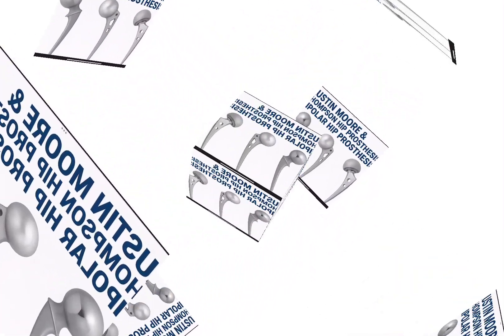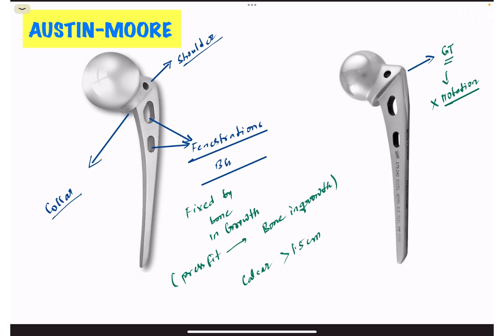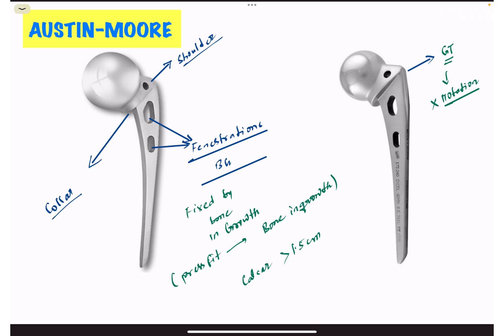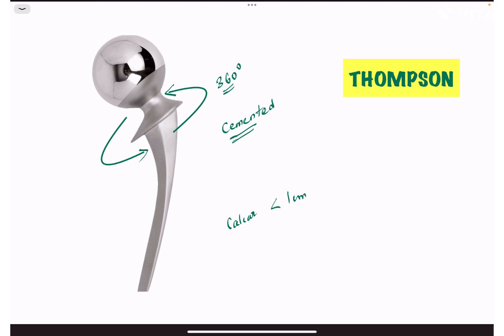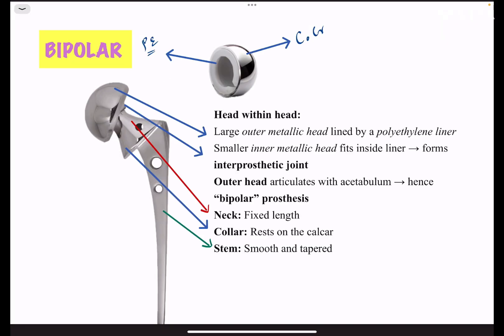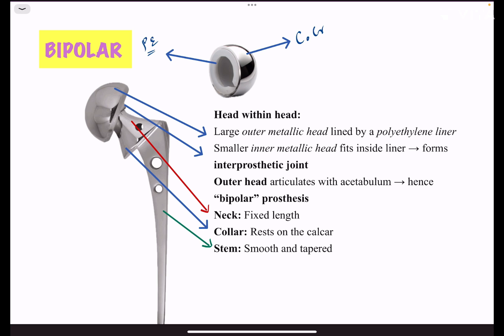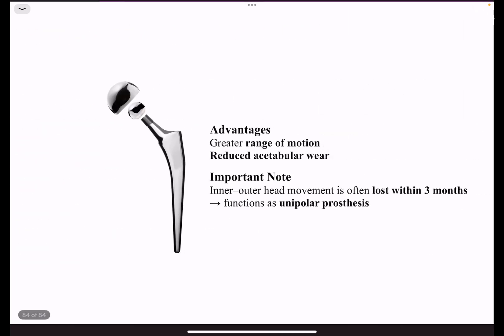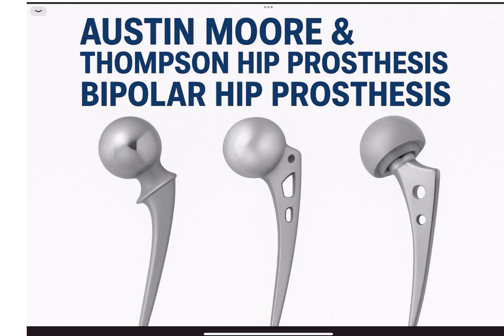Austin Moore vs Thompson vs Bipolar Hip Prosthesis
Learn everything about Hip Hemiarthroplasty Prostheses — the Austin Moore, Thompson, and Bipolar Hip — in this concise orthopedic video.
We cover:
📍 Design features of each prosthesis
🔍 Differences between Austin Moore, Thompson & Bipolar
Perfect for:
🎓 Ortho Residents | DNB | MS Orthopedics